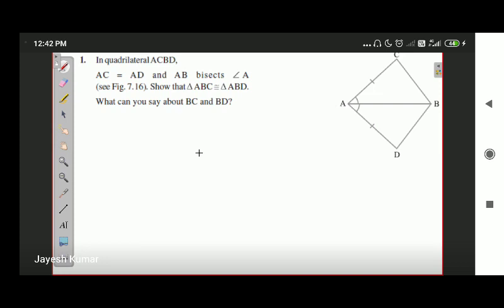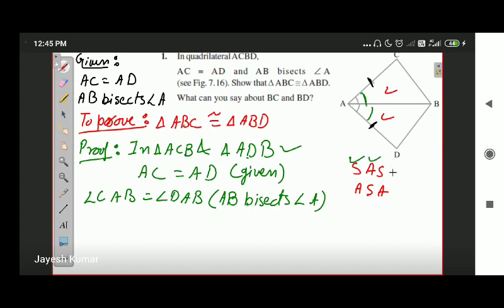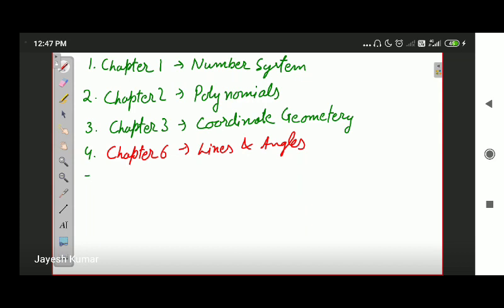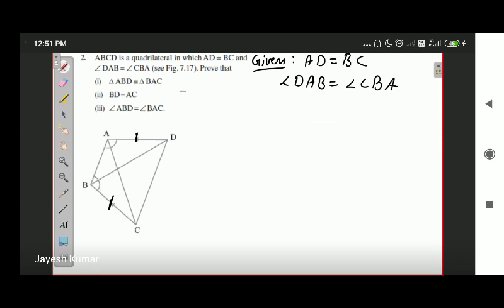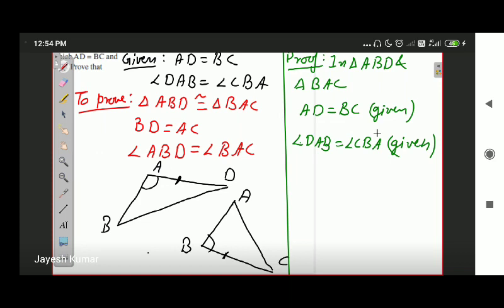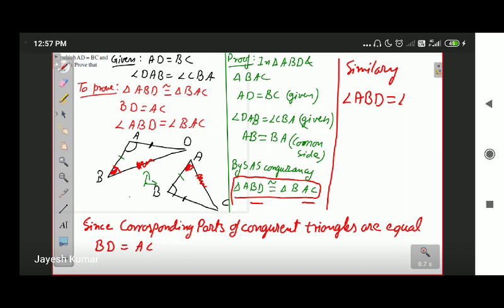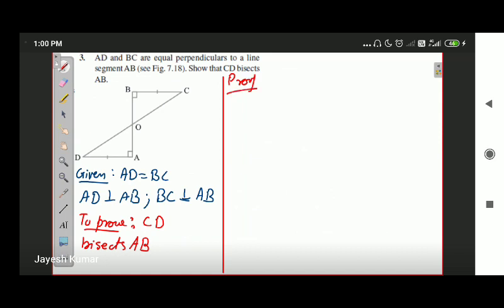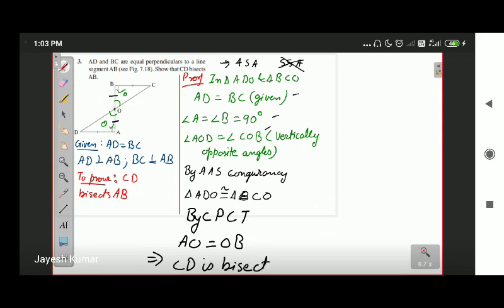Class_9_Triangle_Lec_2